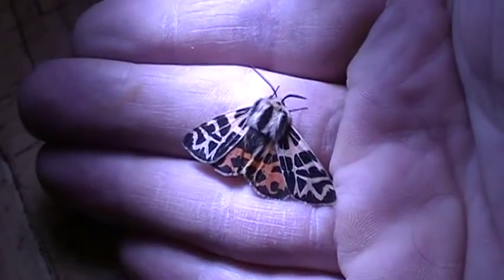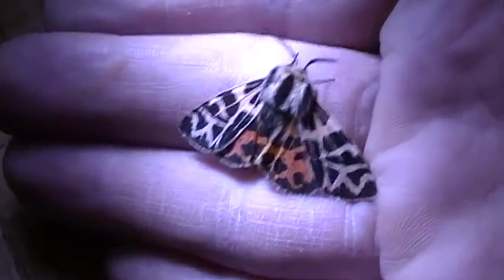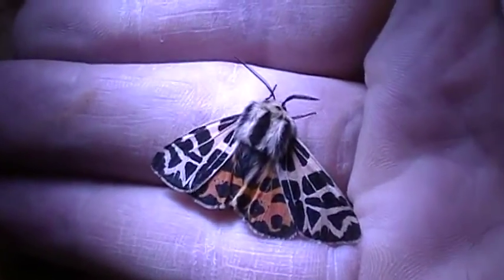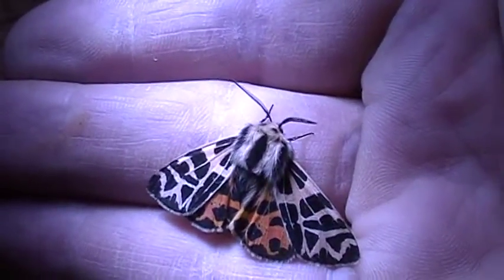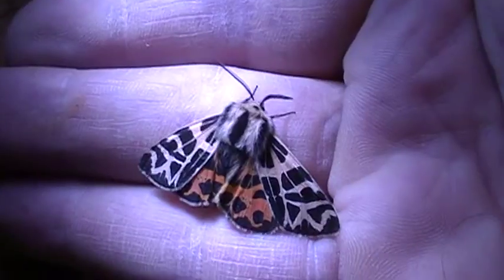Nuclear Monarchized Gypsy Moth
...So is this where the S.I.R.(Sterile Insect Release) program has lead ?
~ can't wait to see all the mutation to my Earth's Life Matrix that comes out of the Fukushima Radiological FallOut, already a new hardy mutant strain of deadly red tide Algae has been appeared in the Ocean, but that is what you get when burning star is released into the ocean;
=hello mass extinction event !